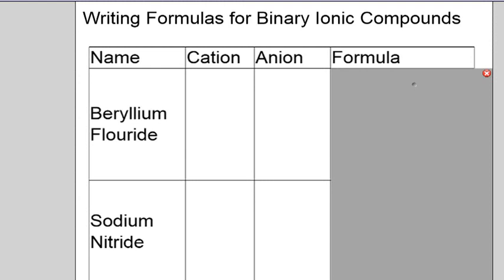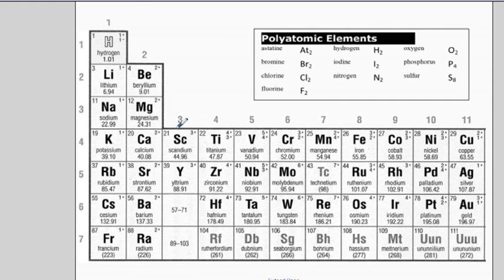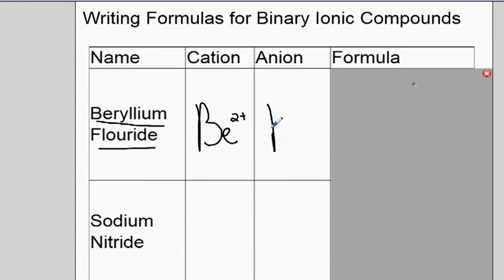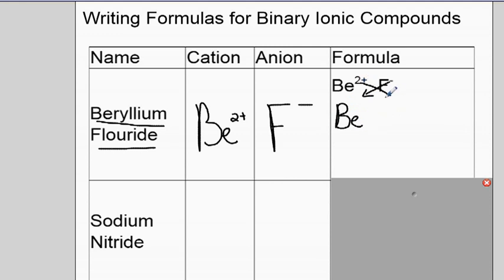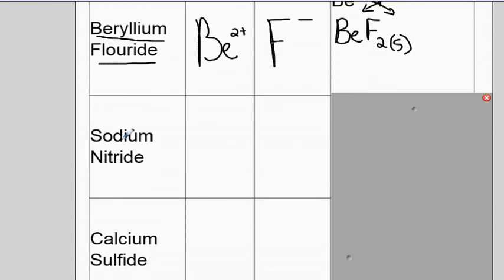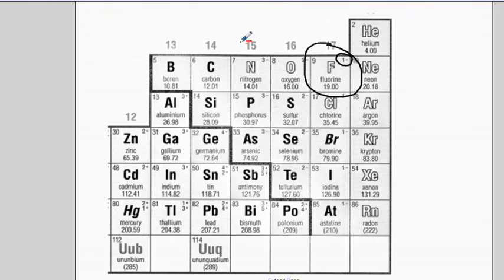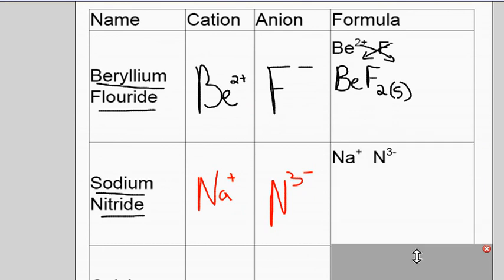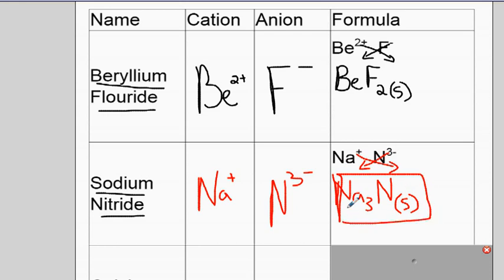Writing Formulas for Binary Ionic Compounds